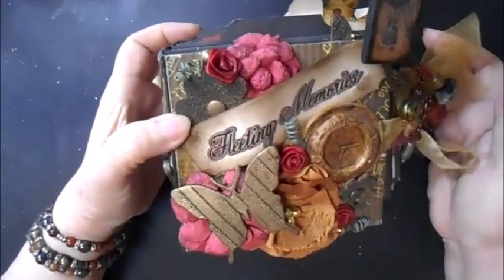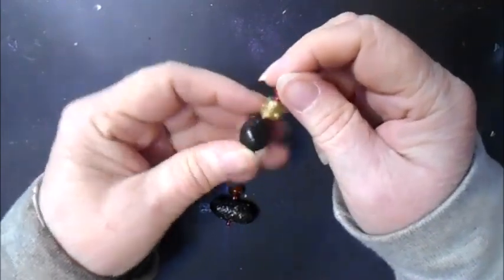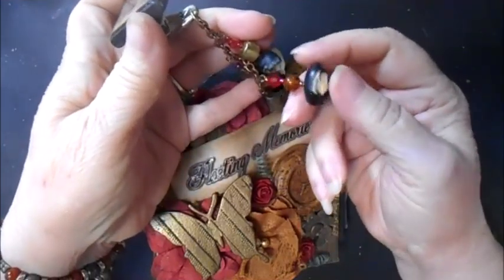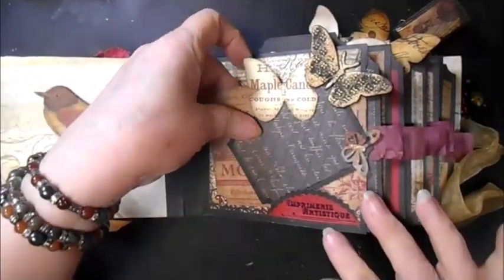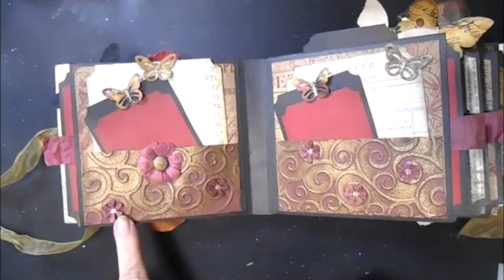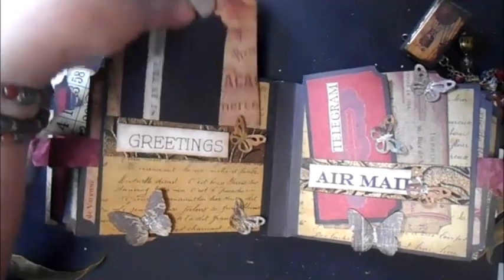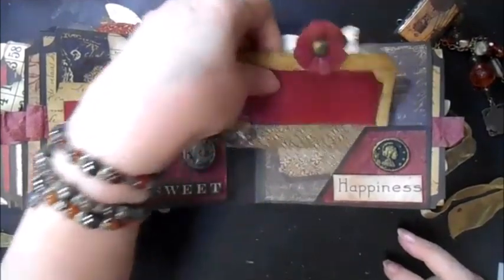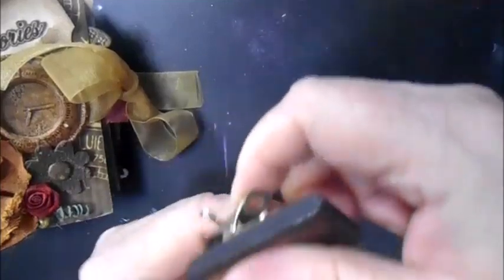Fleeting Memories Mini Album Flipthrough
Another quick flipthough today!
Find Me
I'm Lyn, at content maker here on YT, an Artist, Jewelry Designer and maker, I share fun tutorials and shares on Thursdays. I also show fun Home Decor and Mixed Media tutorials. Join me for the Fun!!!